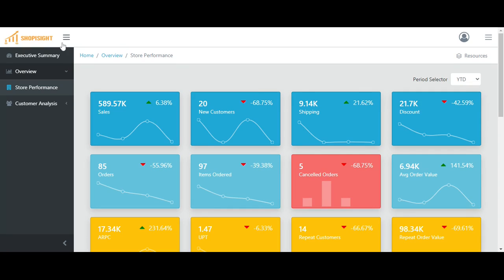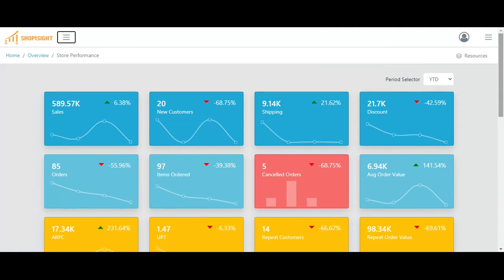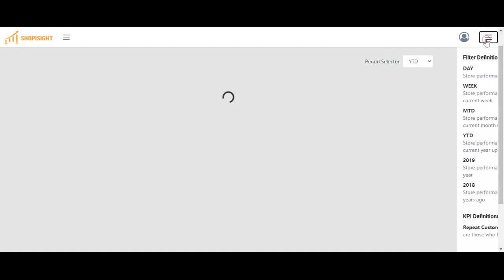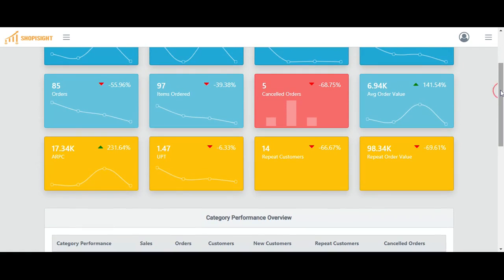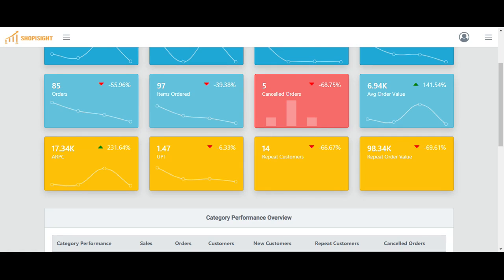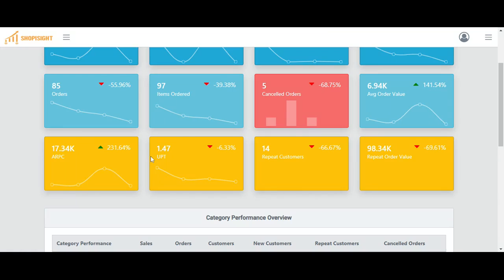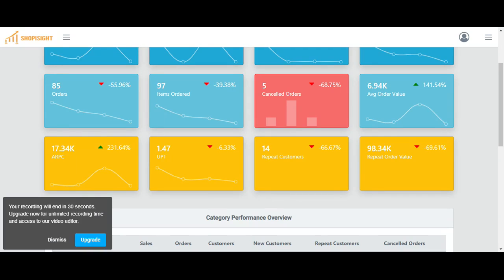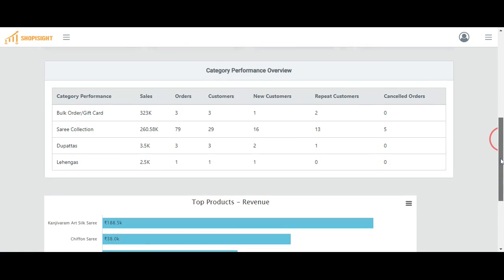Shopisight Store Performance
Shopisight Store performance dashboard helps business to track business performance using key performance indicators. Period selector helps you look into historical performance and identify seasonality's.